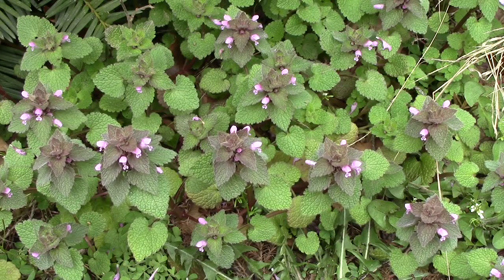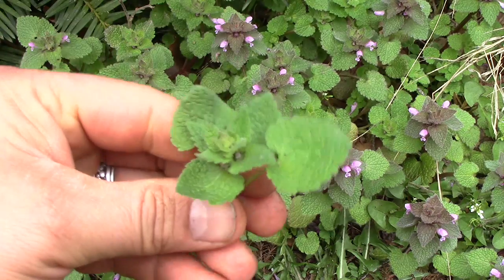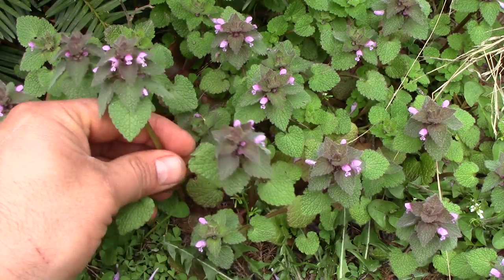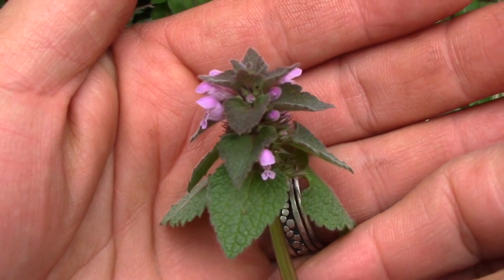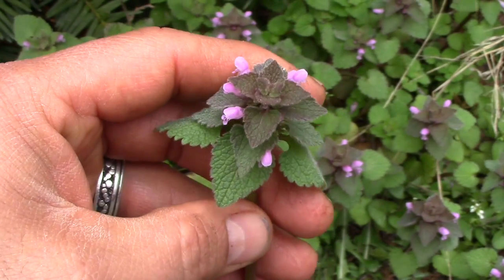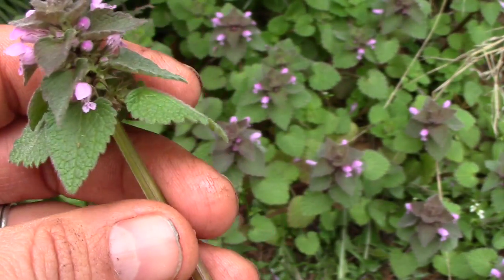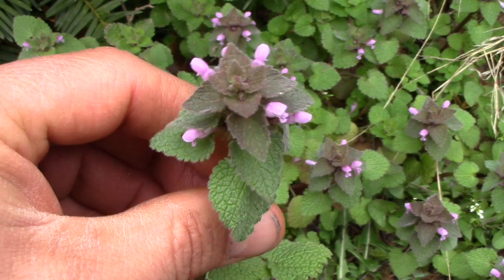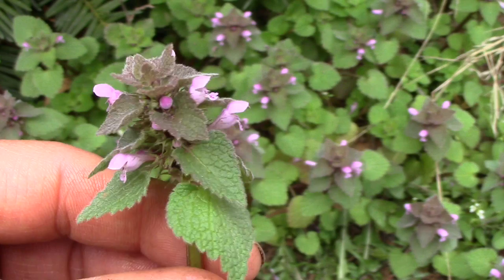Purple Dead Nettle (Lamium purpureum) Edible Wild Plants.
A quick look at Purple Dead Nettle (Lamium purpureum), an edible weed of lawns and disturbed areas.